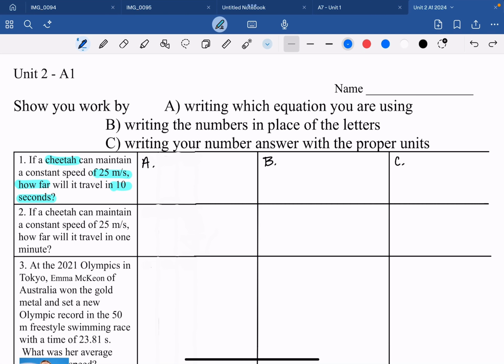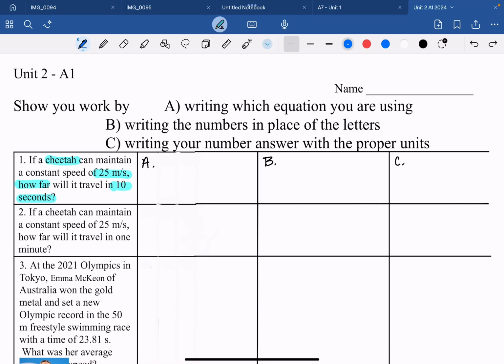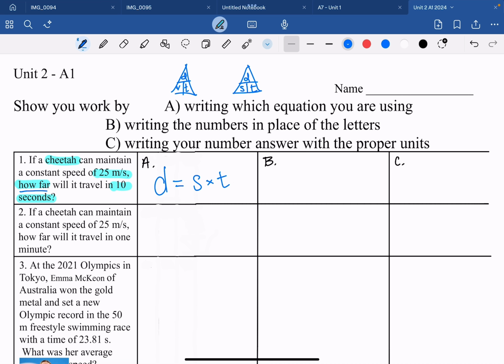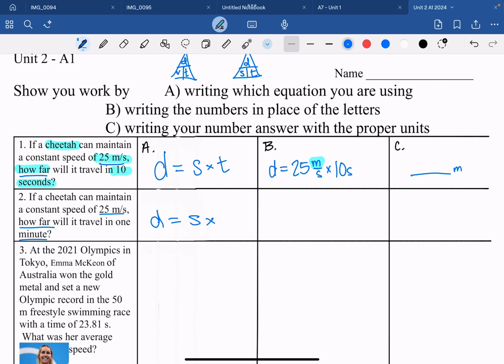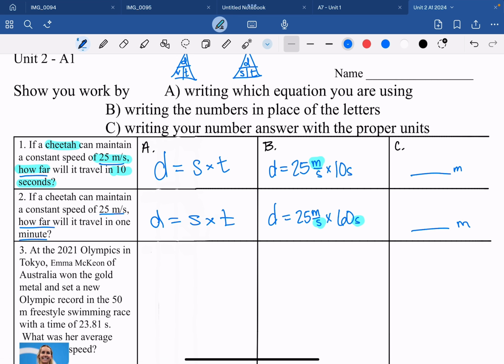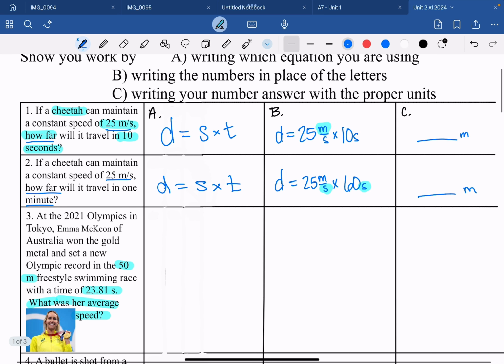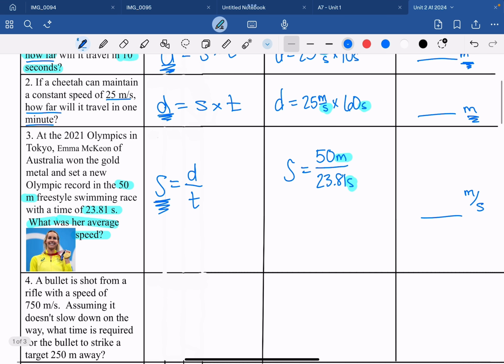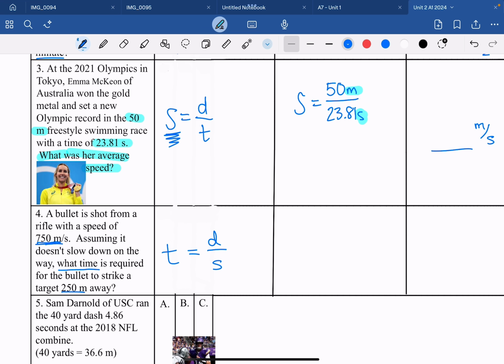Unit 2 Motion - A1 Worksheet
Calculating speed, using distance and time.